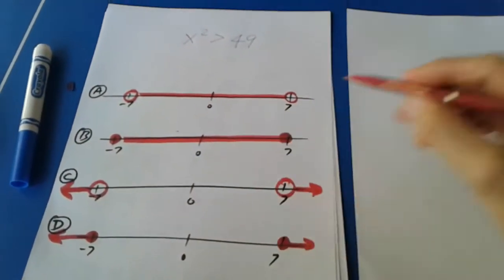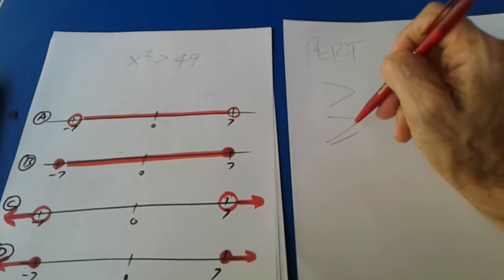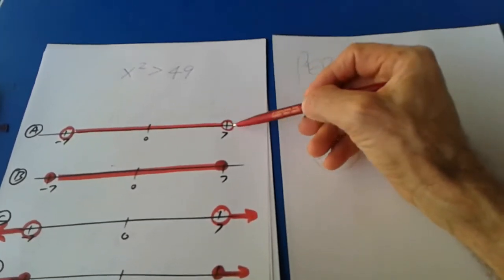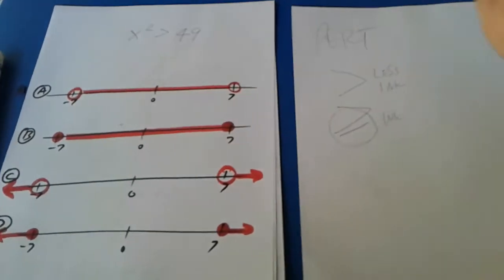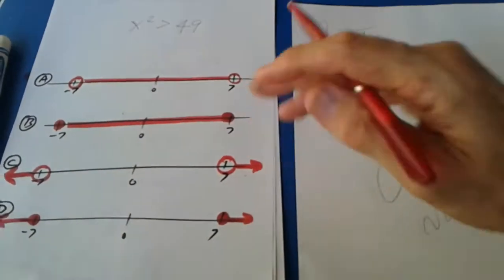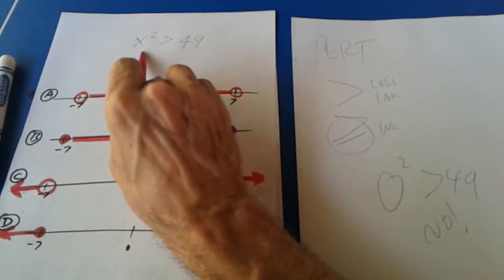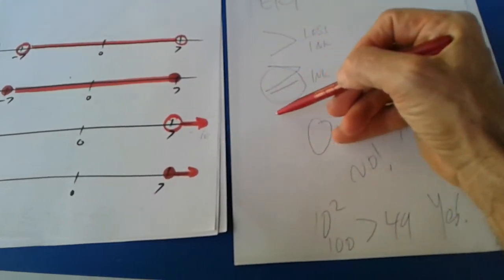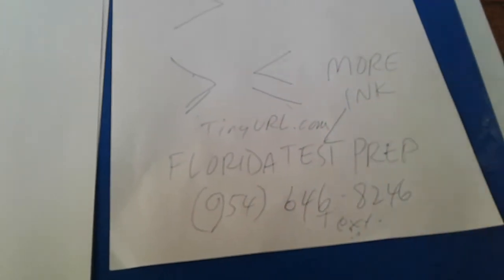Pert test prep for broward. Greater than and less than math exercises. More or less ink(4)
Florida test prep

Florida pert test prep for broward.  Greater than and less than math exercises.   More or less ink

Steve mccrea.